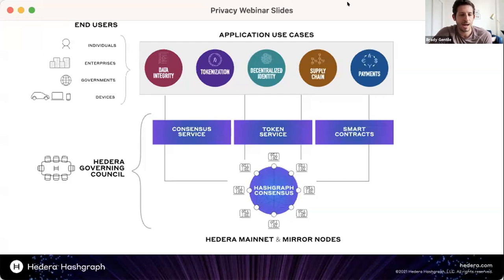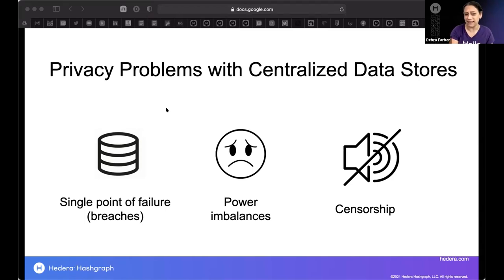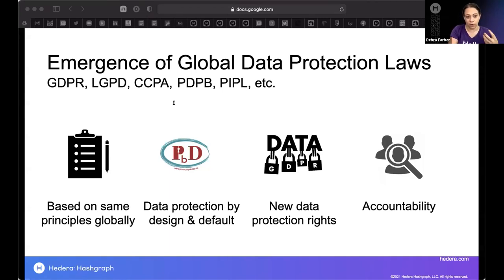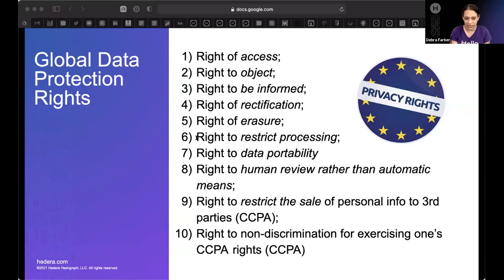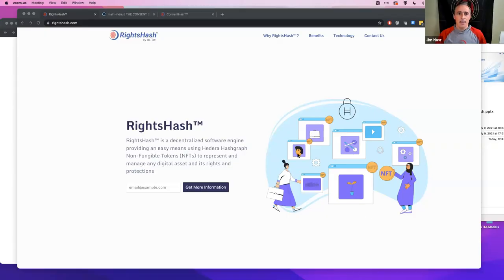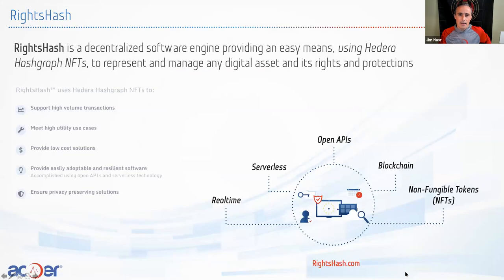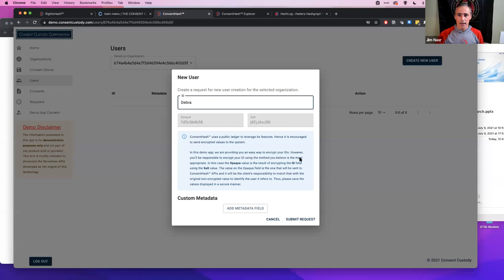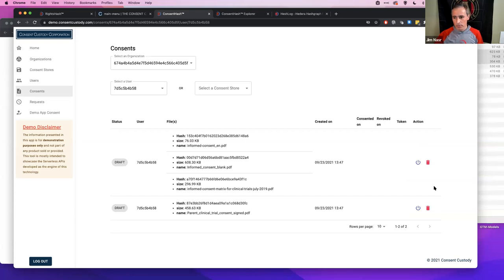Protecting user data privacy with NFTs and RightsHash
Blockchain and public ledgers provide an opportunity to build towards a user-controlled internet. To achieve this, references to the data must be publicly available for the world to verify. In a world that is transparent, how can we effectively preserve our privacy?

In this talk, Hedera's Privacy Strategist Debra Farber will be joined by Acoer's CEO Jim Nasr who is seeing these challenges and solving them first hand with RightsHash. RightsHash is a decentralized service to represent and manage any digital asset's rights and protections as NFTs.